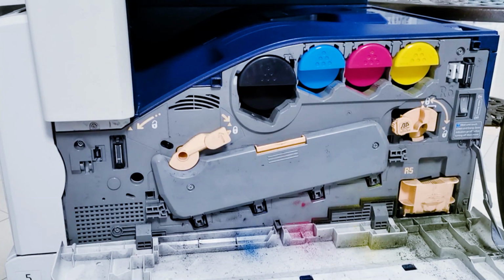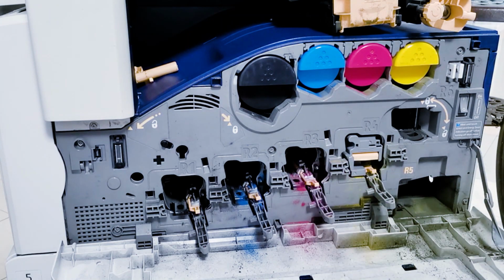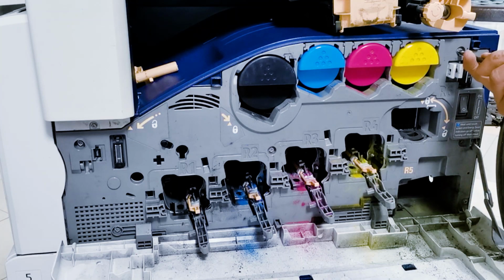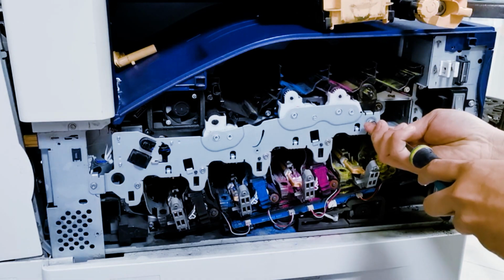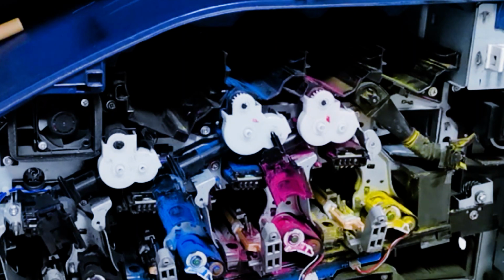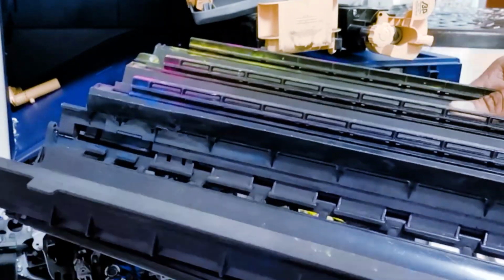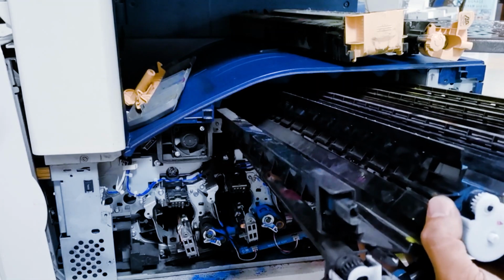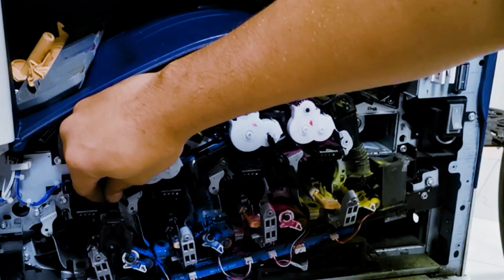Change Dispenser Pipe Assemby for Xerox WC 7835 7845 7855